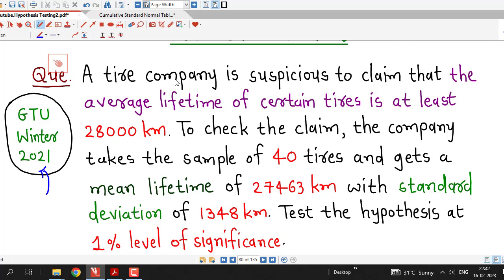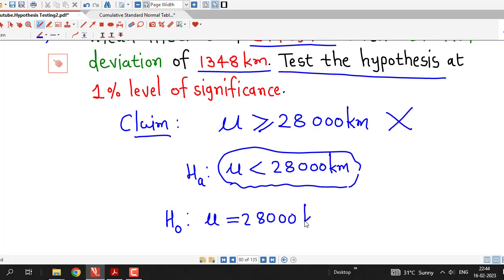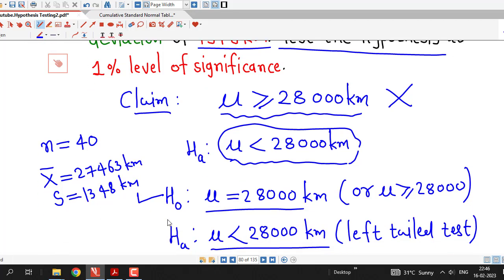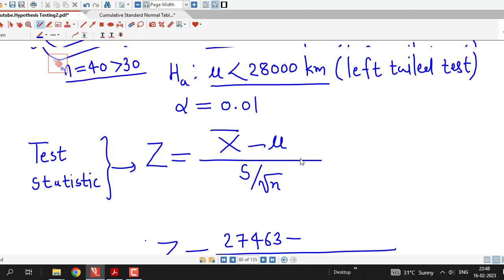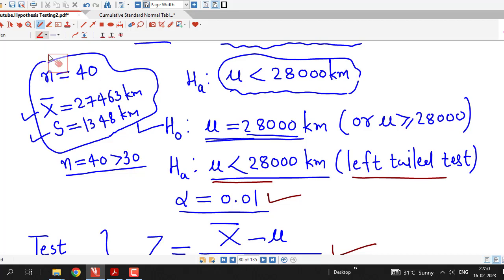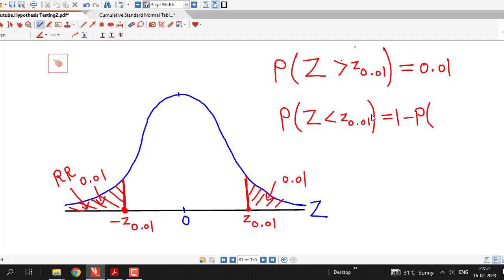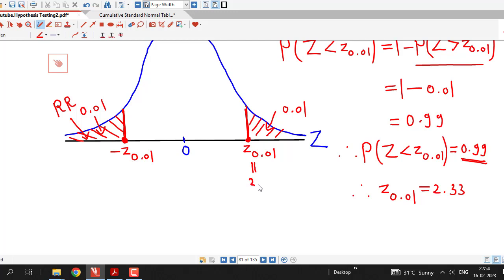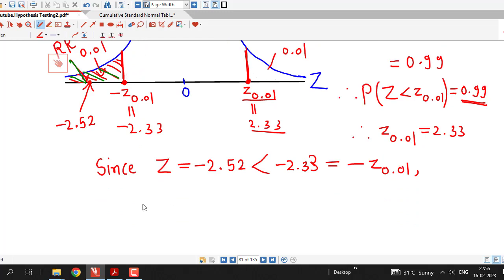Lec38/Hypothesis Testing/GTU Exam Questions/Miscellaneous Problems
In this lecture, we discuss one question on hypothesis testing asked in GTU Winter 2021 Exam